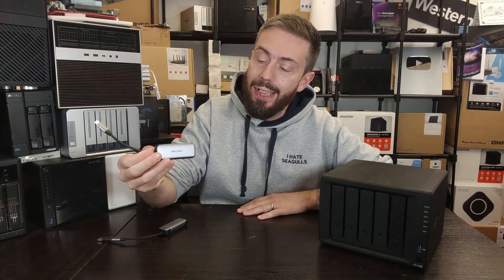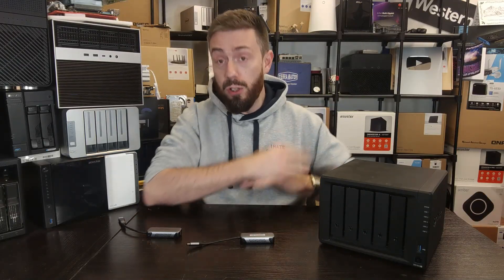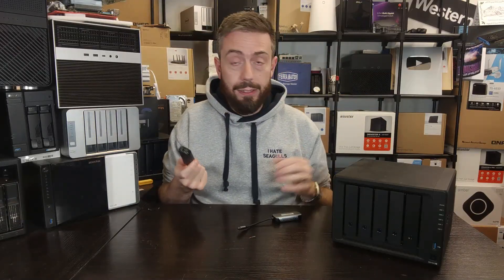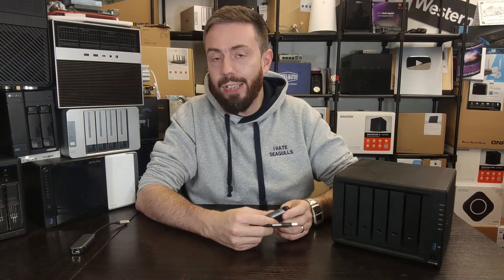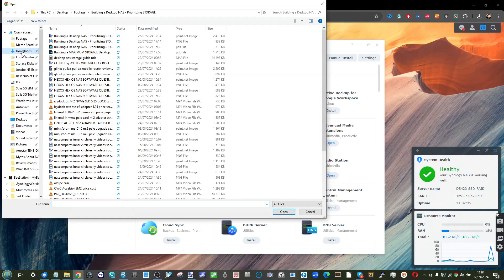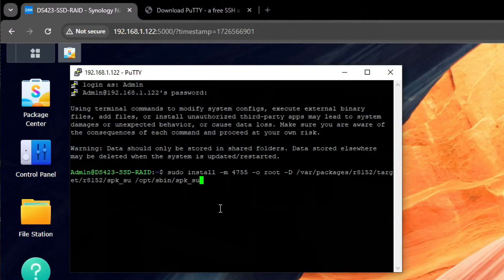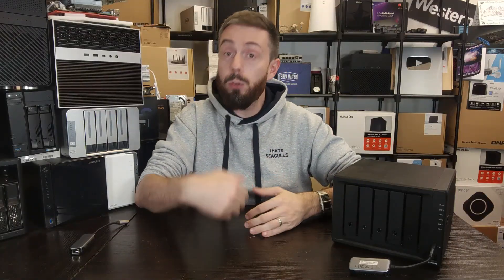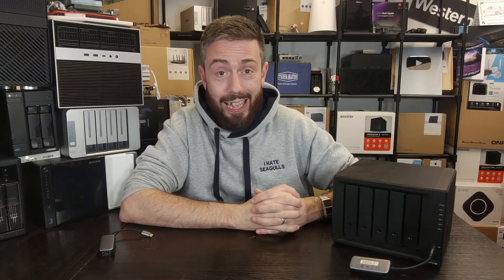$30 Synology Upgrade = 5x NETWORK SPEEDS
SSH command:
sudo install -m 4755 -o root -D /var/packages/r8152/target/r8152/spk_su /opt/sbin/spk_su
sudo chmod a+rx /opt /opt/sbin

IOCREST USB4 to 10Gbe Ethernet Network Adapter (AliExpress Buy Links)